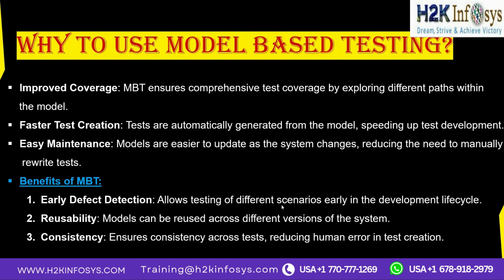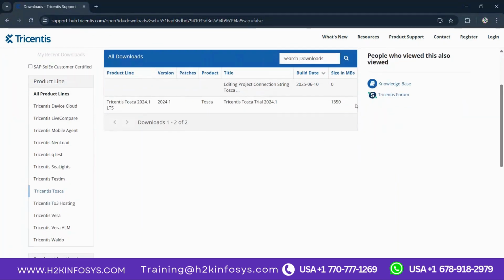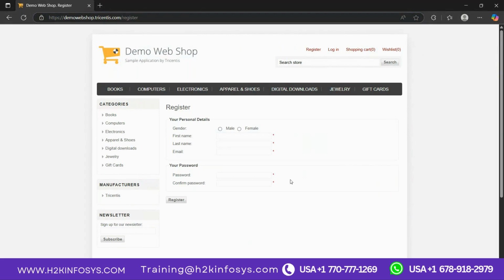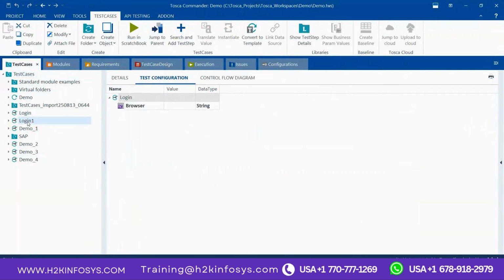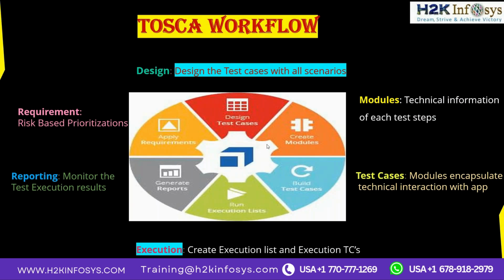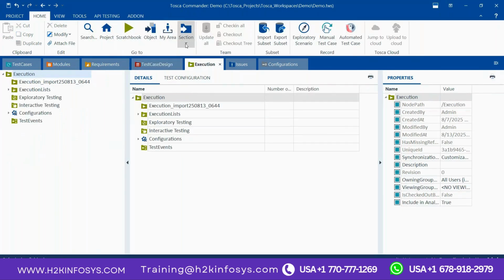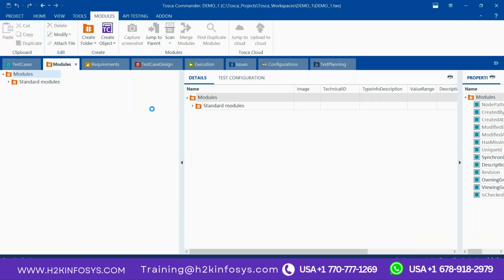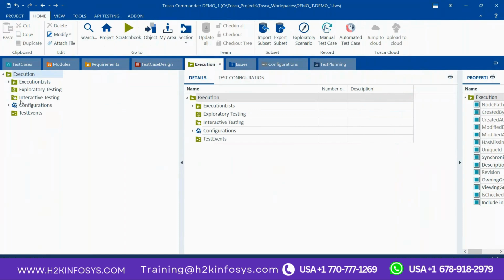Day 1: Start Your Free 1-Week Advanced TOSCA Automation Live Online Training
Welcome to Day 1 of our 1-Week Free Advanced TOSCA Automation Live Online Training Series by H2K Infosys!!
In this session, we’ll dive into the fundamentals of Advanced TOSCA Automation, covering real-world examples, best practices, and hands-on techniques that QA professionals and testers must know in 2025.

What you’ll learn today:

✅ Advanced concepts in TOSCA Automation
✅ Real-time use cases for enterprise testing
✅ Best practices for automation in agile projects
✅ Tips to boost your QA career with TOSCA

🎯 This live session is perfect for:

QA Testers
Automation Engineers
Aspiring TOSCA professionals
Anyone preparing for TOSCA Training & Certification

👉 Don’t miss the rest of the 1-Week Free Series – each day brings new skills, insights, and career-focused guidance.